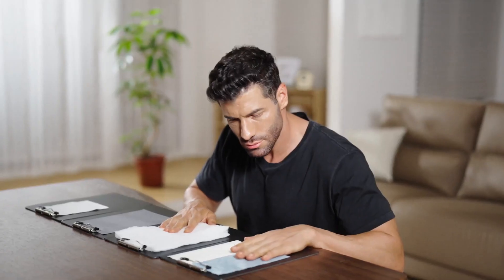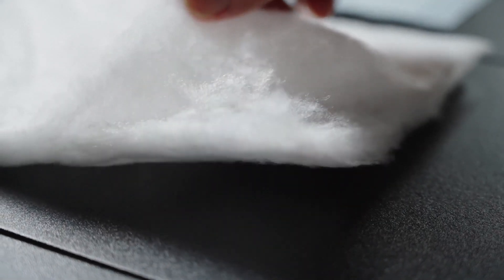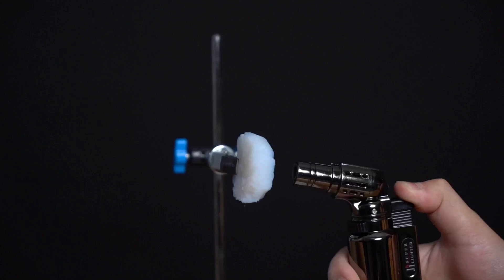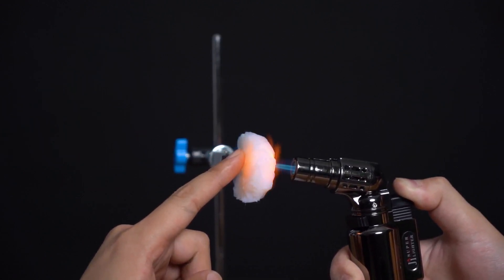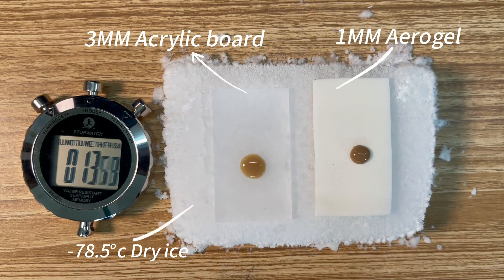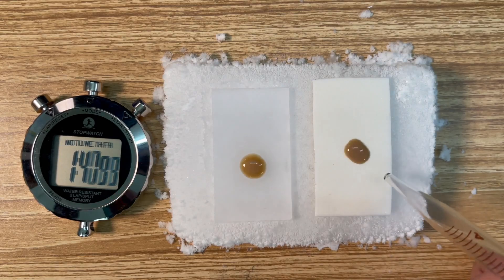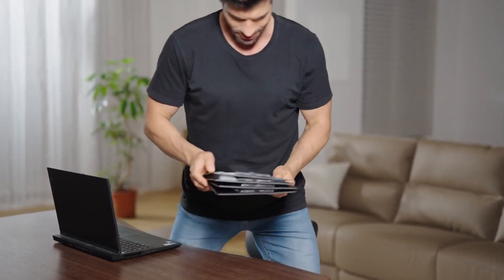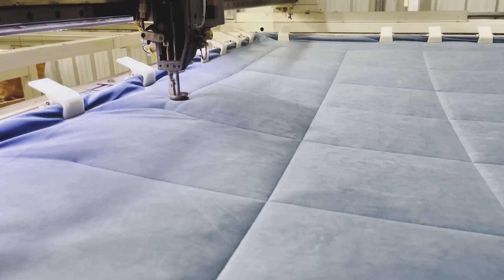Now on Kickstarter: Aerogel Quilt: Where Cosmic Warmth Meets Earthly Comfort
Coming soon: Aerogel Quilt: Where Cosmic Warmth Meets Earthly Comfort
Aerospace Materials，Aerogel，keep Warm and Resist Cold，Won't Deform After Washing， Smooth And Not Sticky，Good Breathability，Lightweight